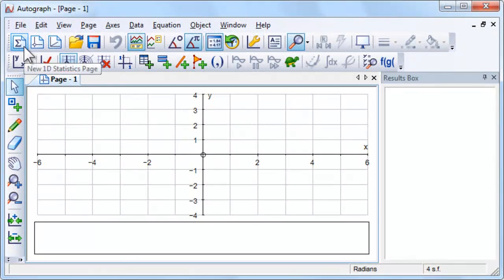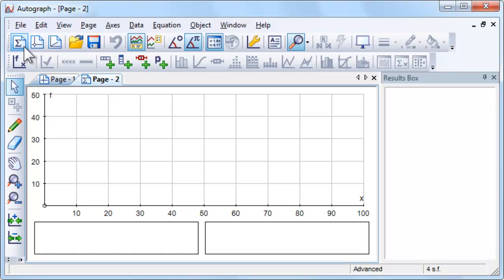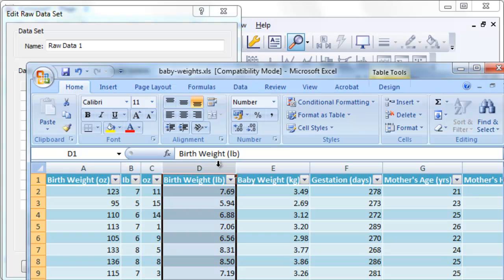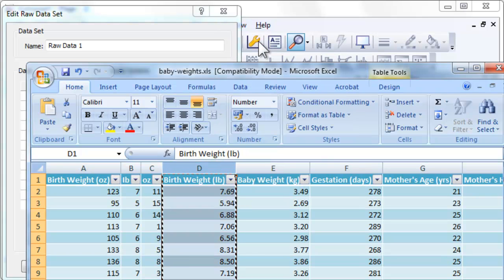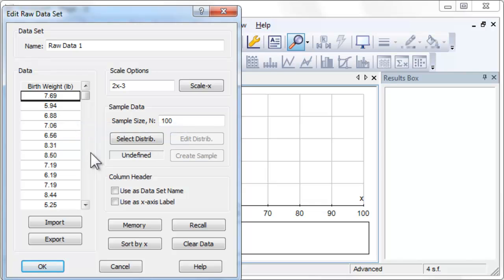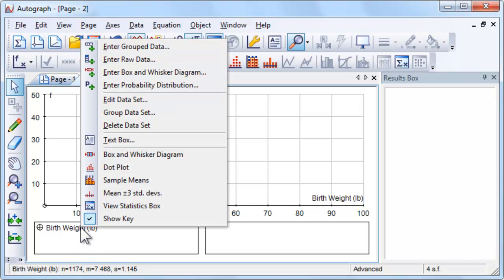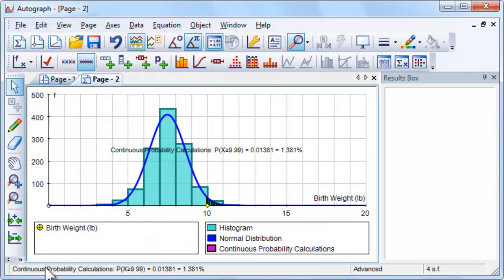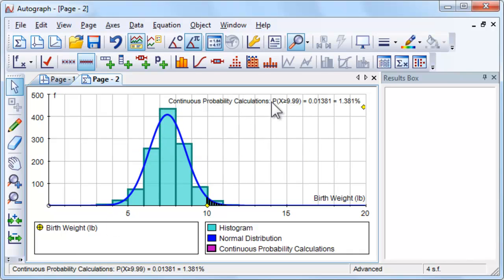Baby Weights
Analyse the weights of babies to determine how unusual a given weight is.